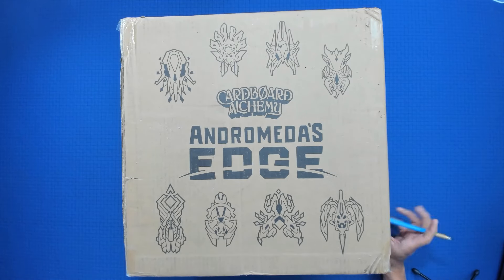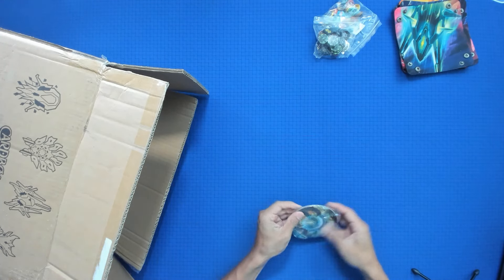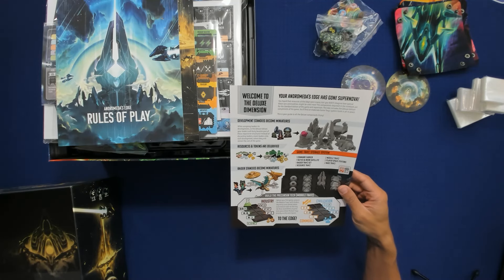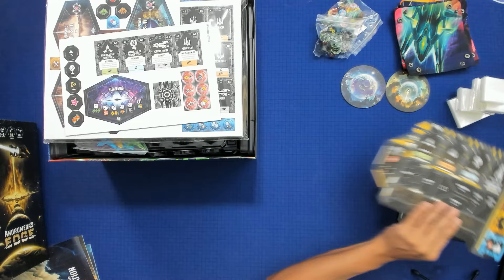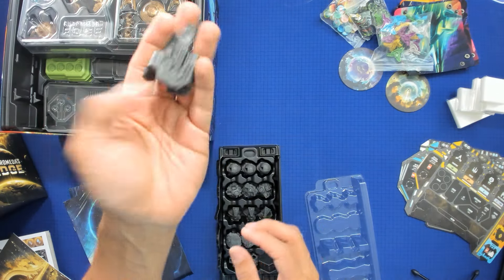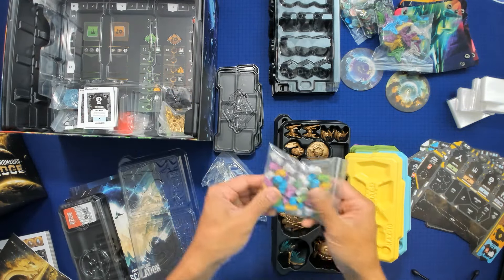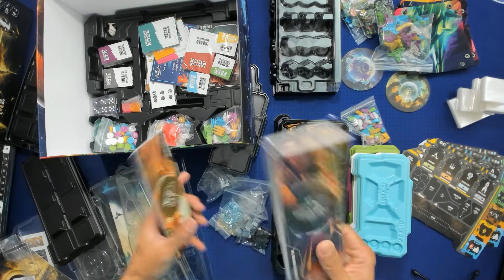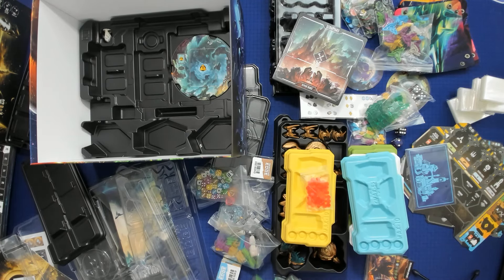Andromeda's Edge (Messy) Unboxing - All In Pledge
I've been so excited to get this game!